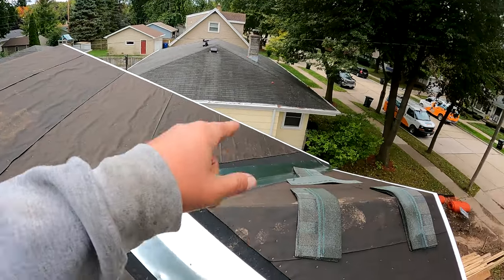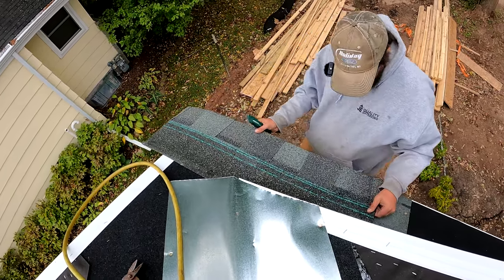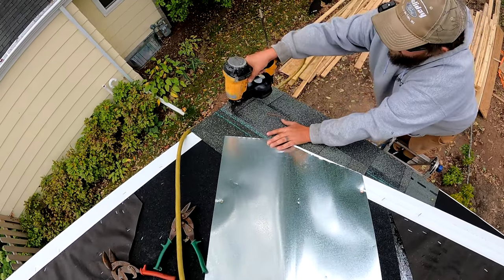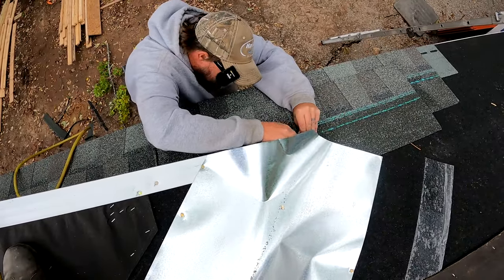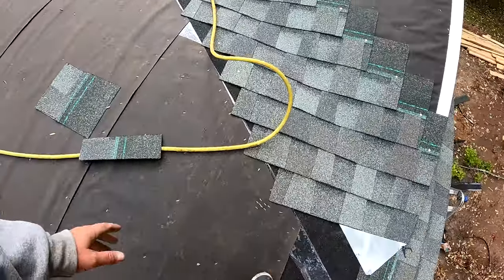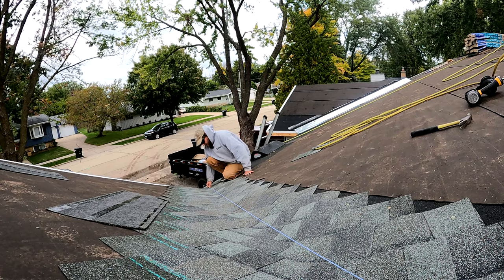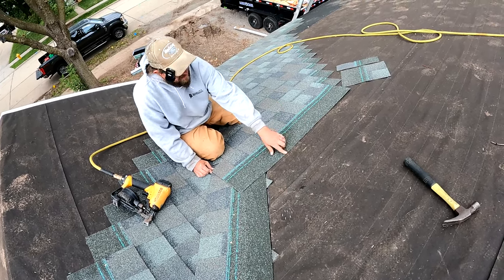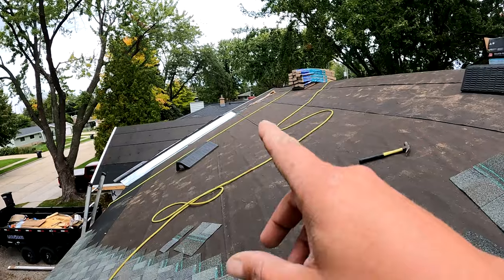HOW TO SHINGLE A CLOSED VALLEY (DORMER ROOF)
In this video I do a detailed dive into how to shingle a valley on a dormer. This is a closed valley and we show you exactly how to do it. we also talk about valley metal, nail placement, wall flashings, and valley returns. enjoy